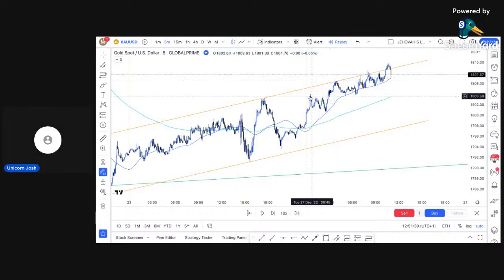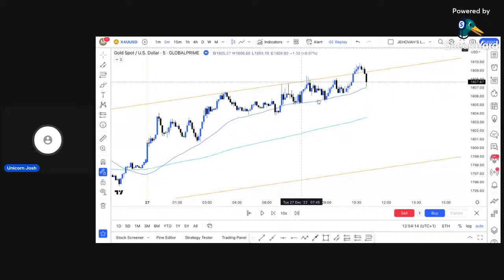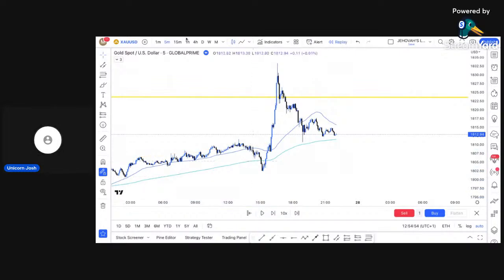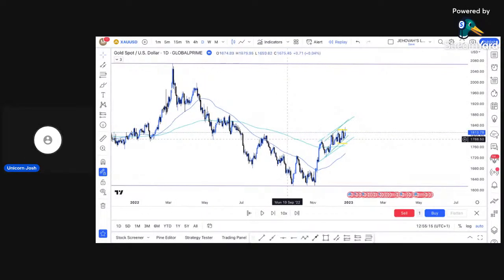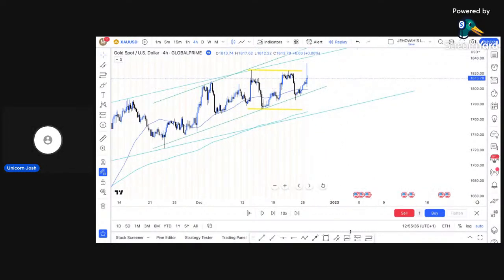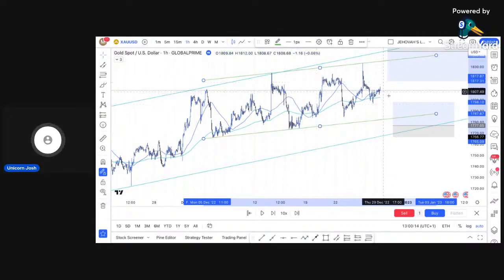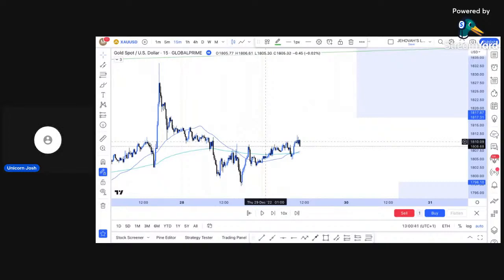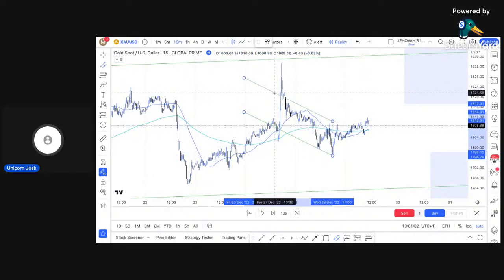FOREX LIGHT episode 103